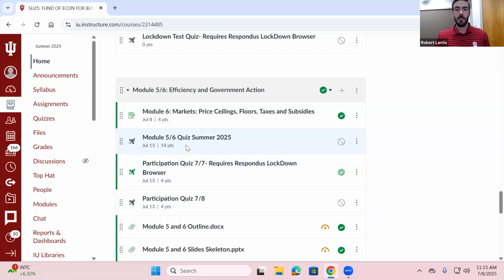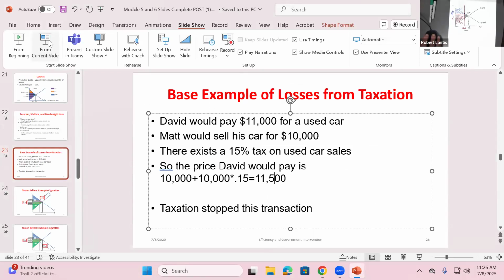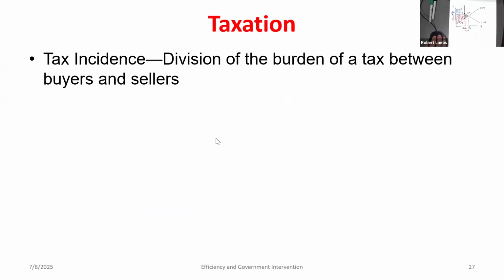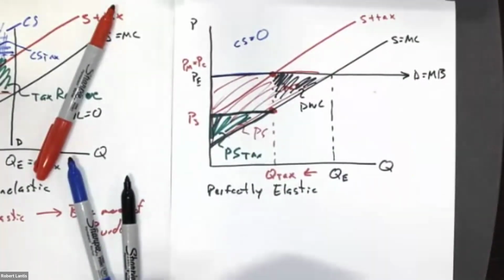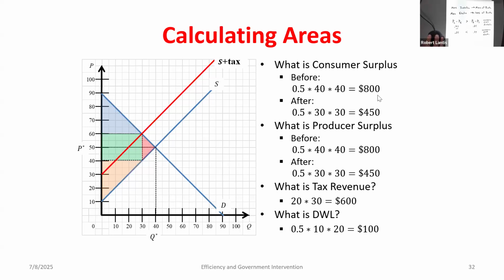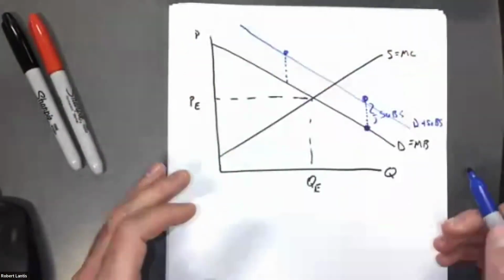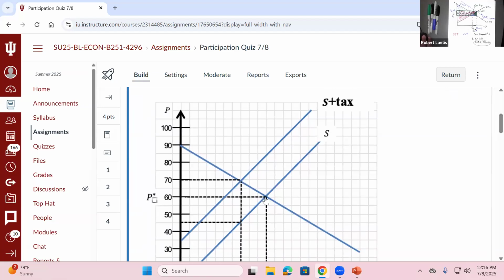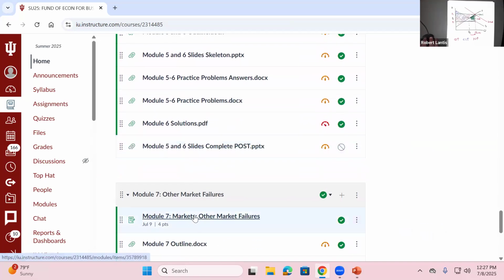Class Recording S25 B251 7/8 Sec 4296